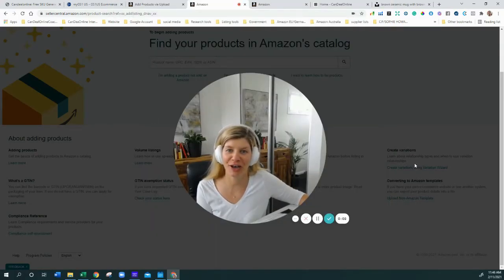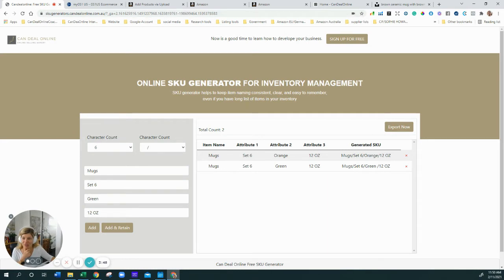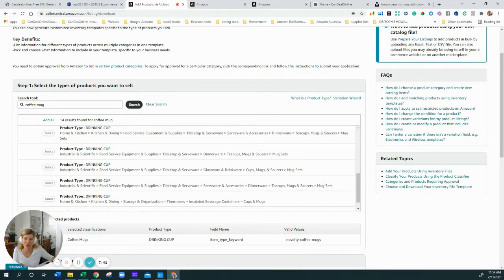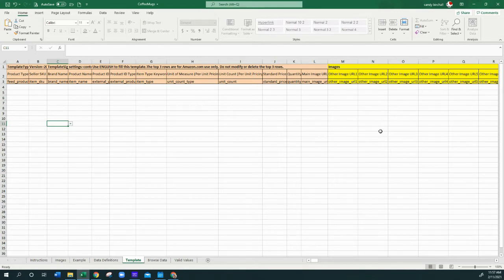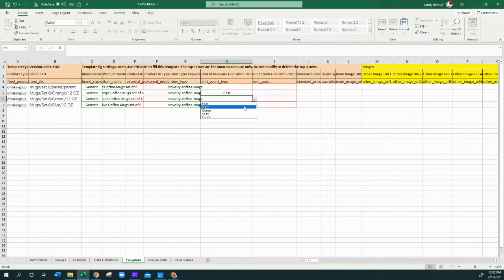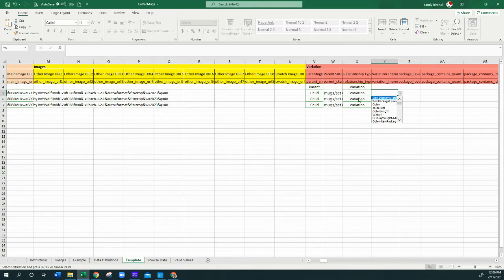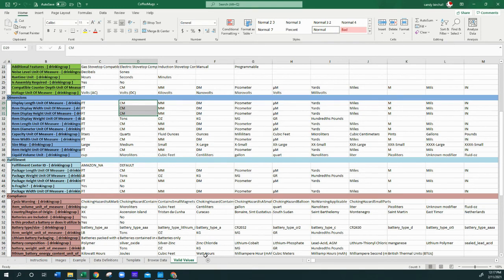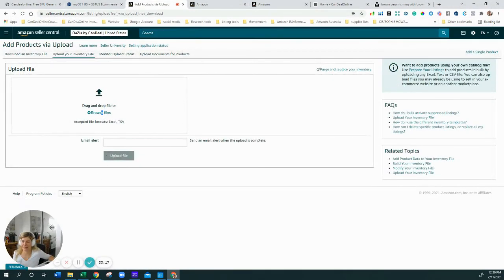How to create a Variation listing with an Amazon Flat-file.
In this video, I explain step by step how to fill in your Amazon flat file to create a variation listing on Amazon.
With every product, you add to your catalogue works multiplies exponentially Flat-Files are a quick way to reduce your workload. Once filled in and saved properly they can be reused to make quick changes to your listing such as price, images, keywords and more. Flatfiles works the same for ALL E-commerce platforms and can also be used to upload product information to eBay, Shopify, Etsy or any other shop even Facebook.